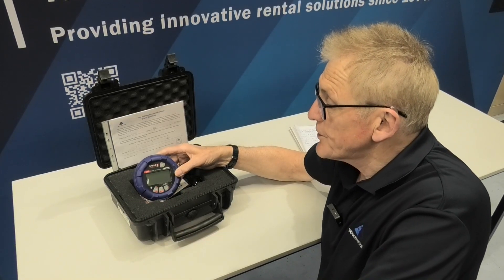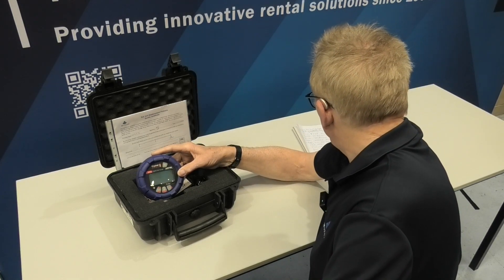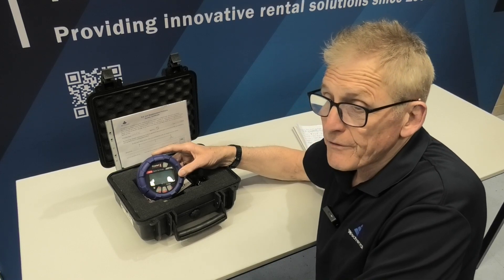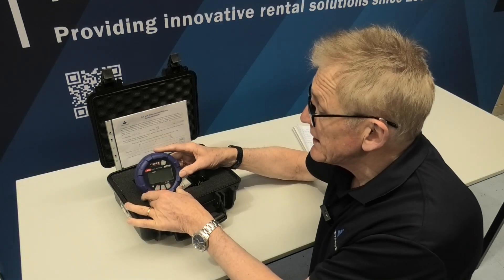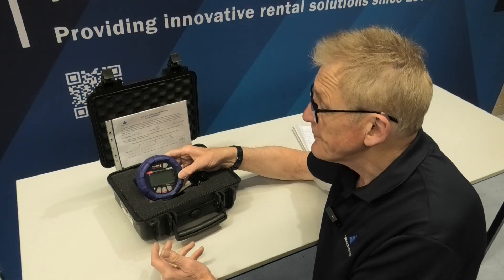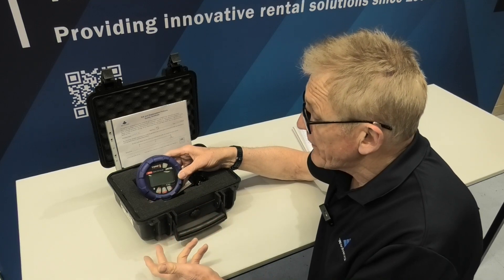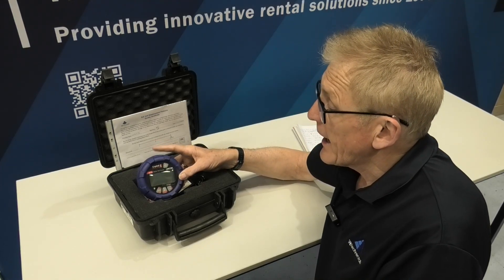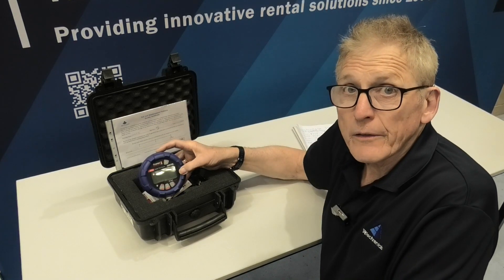Crystal XP2i Digital Logging Pressure Gauge 1 bar NATA - Quick Overview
In this quick overview of the Crystal XP2i Digital Logging Pressure Gauge 1 bar NATA by TechRentals, see what the powerful unit is capable of. The Pressure Gauge logs actual pressure, average pressure, average pressure with peaks and, on demand.